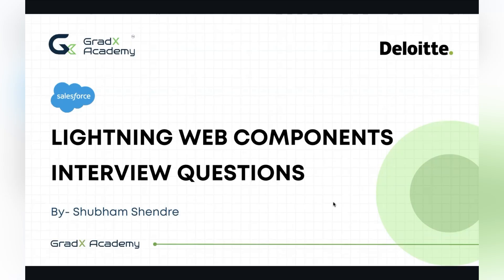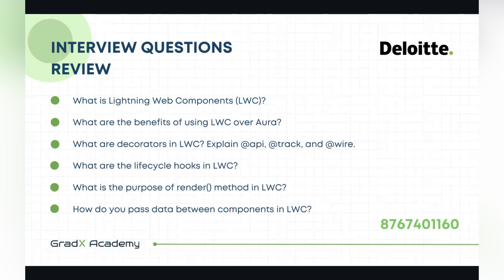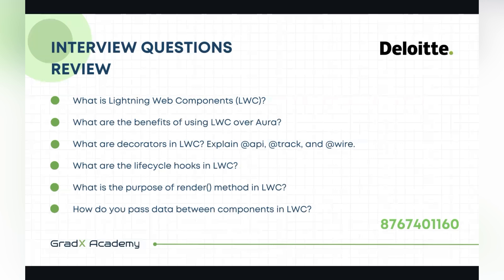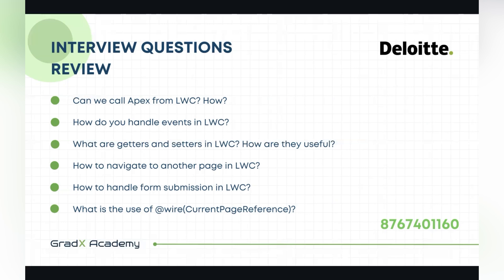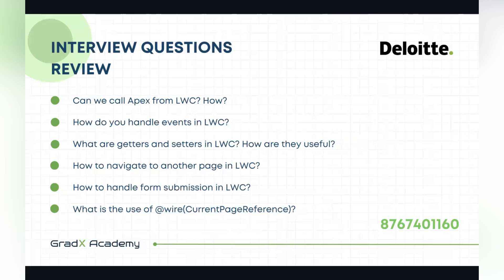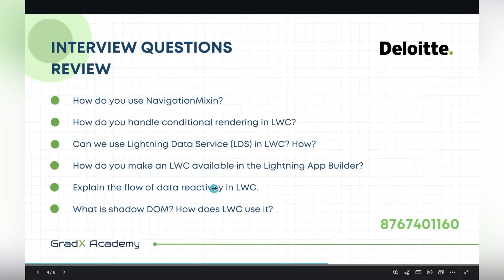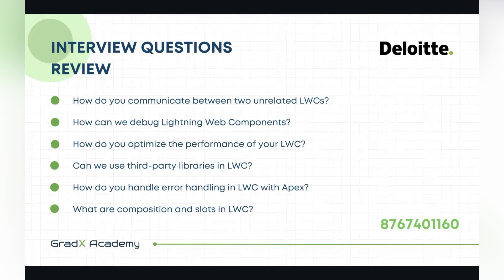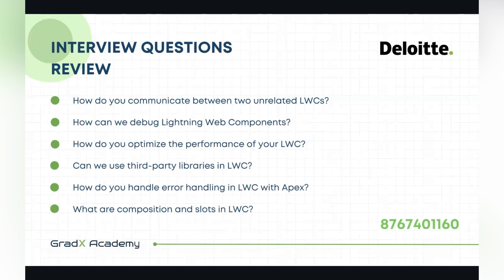​Top 25 LWC Interview Questions & Answers (2025) | Salesforce Lightning Web Components Guide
Prepare for your next Salesforce interview with this comprehensive guide covering the Top 25 Lightning Web Components (LWC) interview questions and answers for 2025. Whether you're a beginner or an experienced developer, this video will help you understand key concepts, advanced scenarios, and real-world problem-solving in LWC.

🎯 What You'll Learn in This Video:

Fundamental LWC concepts

Advanced scenario-based questions

Best practices for component development

Tips to ace your Salesforce Developer Interview

🔹 Basic-Level LWC Interview Questions

What is Lightning Web Components (LWC)?

What are the benefits of using LWC over Aura?

What are decorators in LWC? Explain @api, @track, and @wire.

What are the lifecycle hooks in LWC?

What is the purpose of render() method in LWC?

How do you pass data between components in LWC?

Can we call Apex from LWC? How?

🔸 Intermediate-Level LWC Interview Questions

How do you handle events in LWC?

What are getters and setters in LWC? How are they useful?

How to navigate to another page in LWC?

How to handle form submission in LWC?

What is the use of @wire(CurrentPageReference)?

How do you use NavigationMixin?

How do you handle conditional rendering in LWC?

Can we use Lightning Data Service (LDS) in LWC? How?

How do you make an LWC available in the Lightning App Builder?

🔻 Advanced-Level LWC Interview Questions

Explain the flow of data reactivity in LWC.

What is shadow DOM? How does LWC use it?

How do you communicate between two unrelated LWCs?

How can we debug Lightning Web Components?

How do you optimize the performance of your LWC?

Can we use third-party libraries in LWC?

How do you handle error handling in LWC with Apex?

What are composition and slots in LWC?

Have you used Jest for testing LWC components? What was your approach?

💼 Whether you're applying for a Salesforce Admin, Developer, or Technical Architect role, this video can help you prepare efficiently and confidently.

🔑 Target SEO Keywords

LWC interview questions 2025

Salesforce Lightning Web Components

LWC tutorial for beginners

Salesforce developer interview preparation

Lightning Web Components best practices

Salesforce LWC interview guide

💬 Got questions or want mock interview practice? Drop them in the comments!